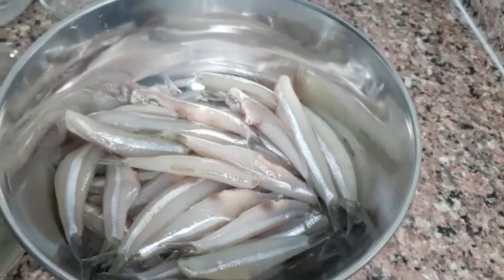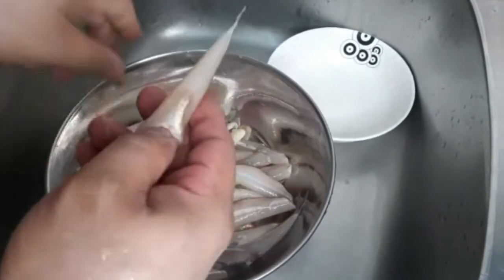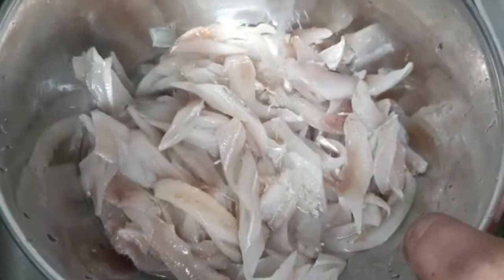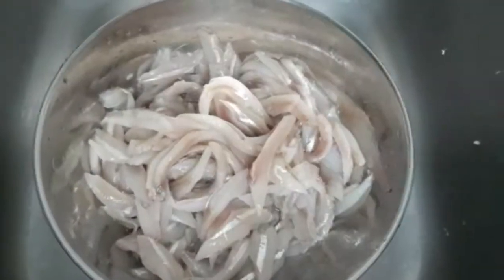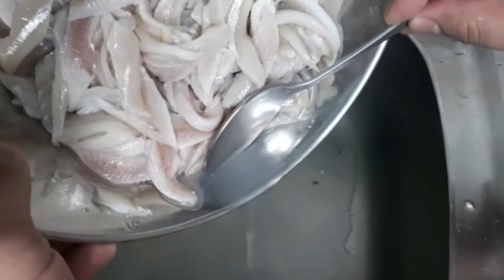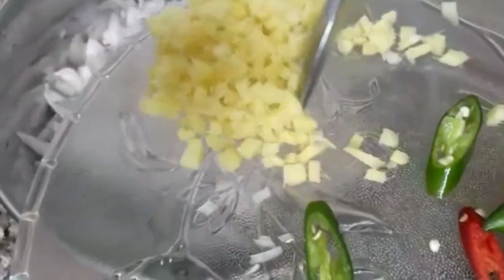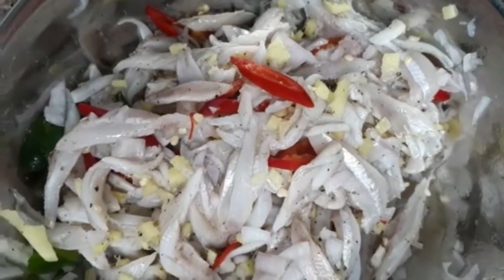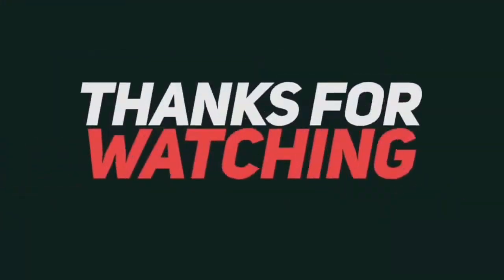KINILAW na DILIS | Masarap na Ulam at Pampulutan | Must Try | Anchovy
INGREDIENTS:
anchovy or dilis
vinegar
lemon
salt and pepper
ginger
red onion
long green chilli
long red chilli

byeeee